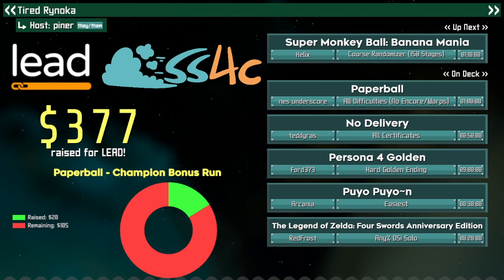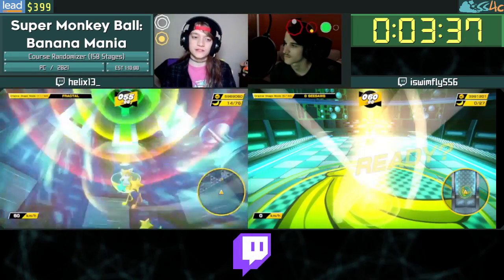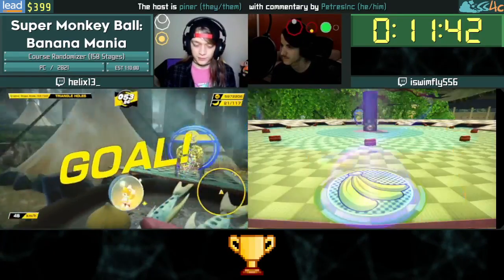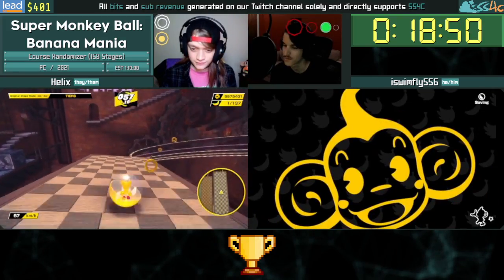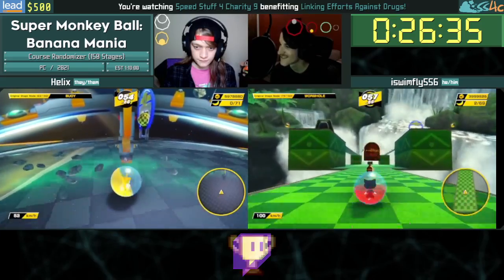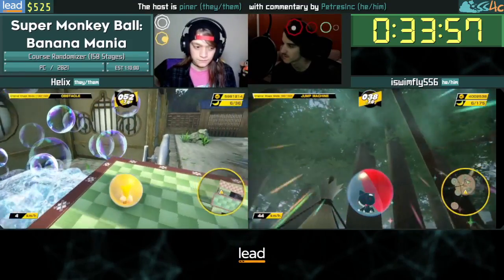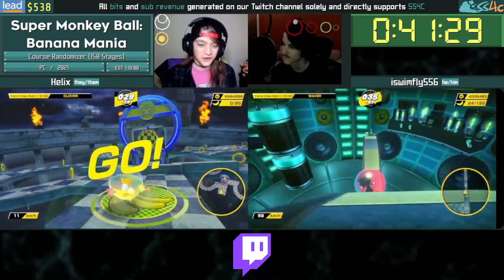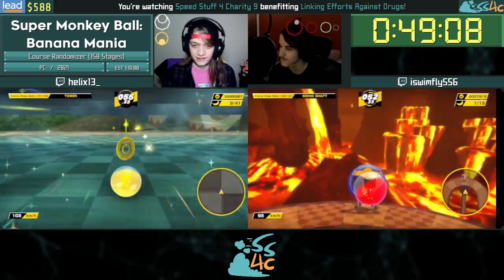Super Monkey Ball Banana Mania | Course Randomizer (150) by Helix & iswimfly556 in 58:22 | SS4C9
SS4C proudly presented Speed Stuff 4 Charity 9 on September 2nd through September 5th, 2022! We raised $2350 in support of LEAD aka Linking Efforts Against Drugs. For more information about LEAD, see their

0:00 Intro
4:08 Category: Course Randomizer (150 Stages)
1:02:44 Outro